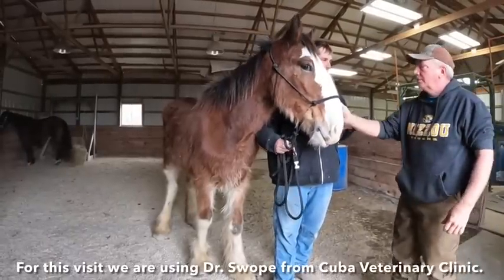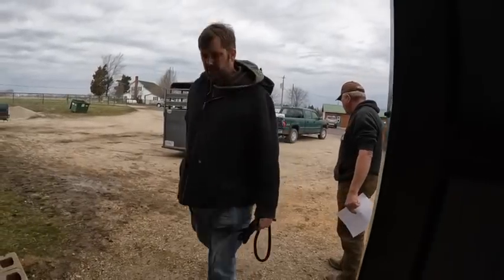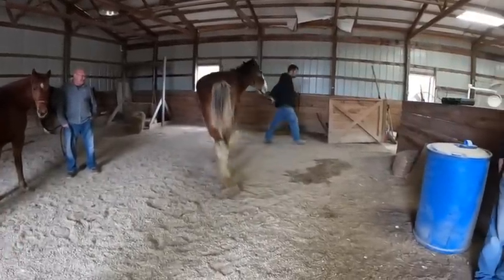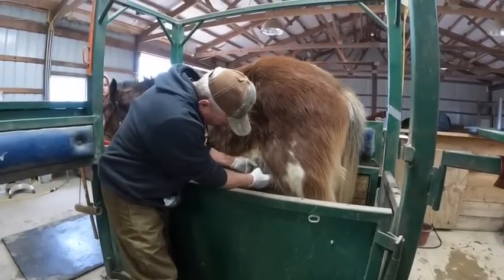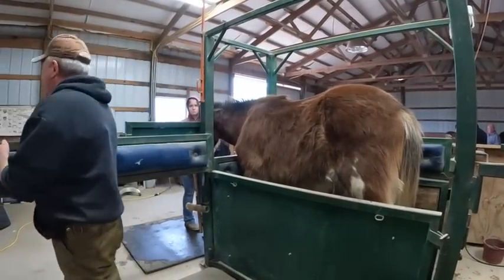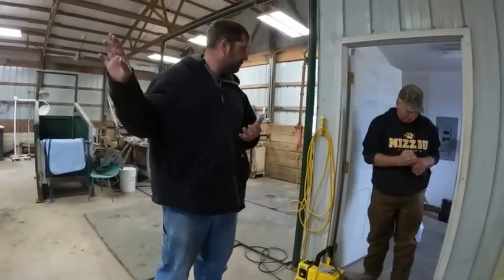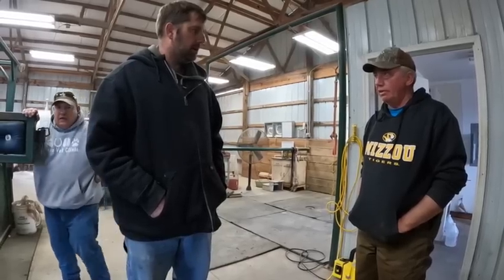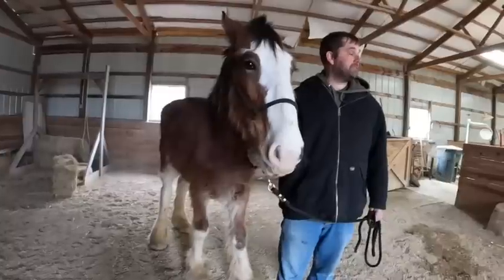Oliver's Vet Visit! EPM RESULTS!!!! - Auction Horse Rescue!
Finally! The day has arrived! We take Oliver to his much anticipated vet appointment!!! We find out about blood results and what actions need to be taken to get Oliver better.

Oliver, the Clydesdale auction horse has had quite the journey!!! Make sure to watch his other videos to catch up on everything! This is where his story begins

NOTE: Not all products will ship with a Wishlist address (a flaw that Amazon has in their system) If you run into this issue just email us for our address so so you can then manually put it in.

FEED STORE - Here are the links to our local feed store if you would like to make a gift of feed or bedding to Oliver. IMPORTANT!!! PLEASE READ BEFORE ORDERING!!!
1. Click on a product below.
2. Be 100% sure you are shopping in the “Rolla” store. If you order under a different store location we may not receive your order.
3. Before placing your order please make sure to add Jr and Emeri Rosa/Homestead Horsemanship as the pickup person. This is the ONLY way the store will know the order is for us/Oliver.

Items currently needed for Oliver and other horses.

Fencing for Oliver's pasture and our rotational grazing program.

Extra Items for Oliver and other horses we could use from feed our store.

Follow along with our family as we share our life events while living on our 168 acre homestead, farm and stables!

We are all about raising and training our horses, the Missouri Foxtrotter. Our goal is to bring awareness to this breed and showcase just how wonderful they are! We also raise and train our working border collie dogs. And don’t forget the homesteads sheep, goats and mini cattle!!! We also go to occasional auctions and recently have gotten into regenerative farming/agriculture. We are all about learning how to improve our fields/soil.